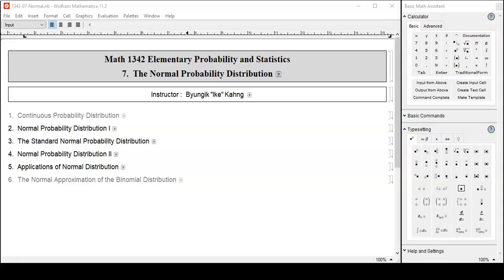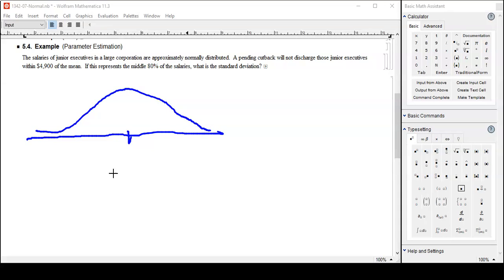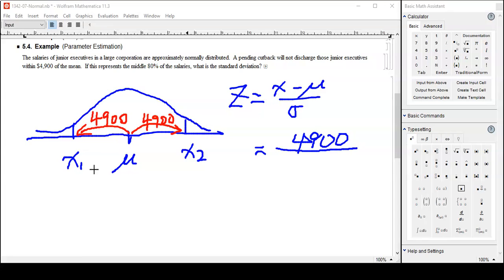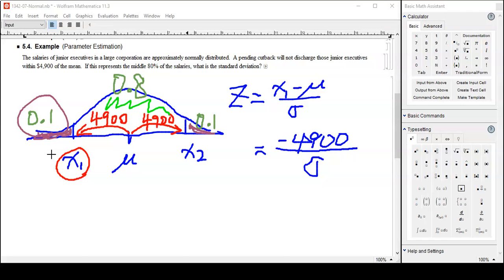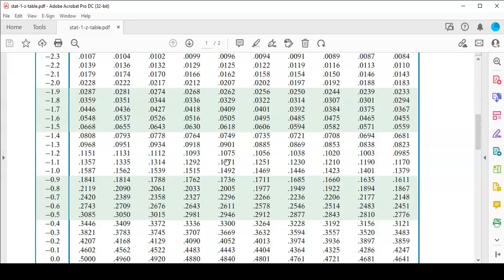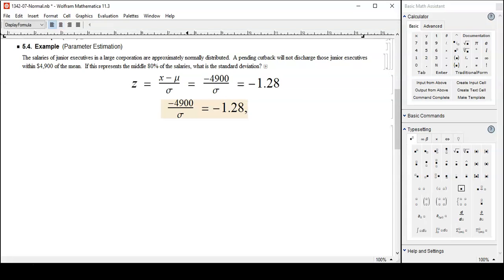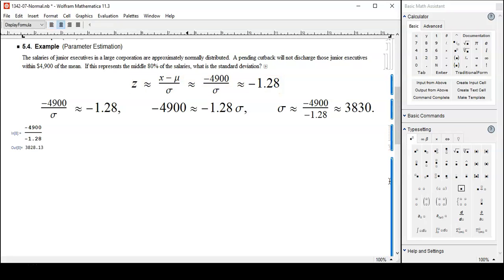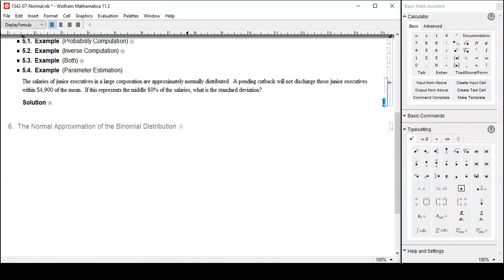1342-07-5B Applications 2